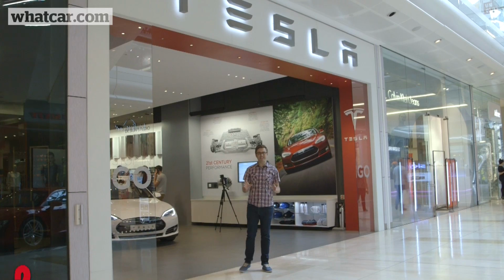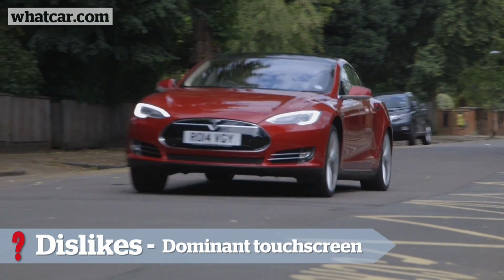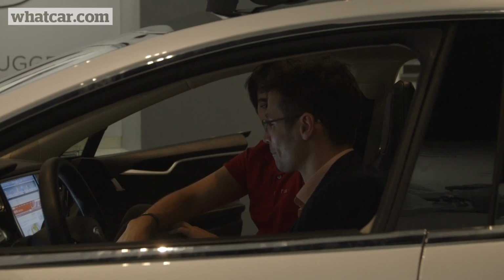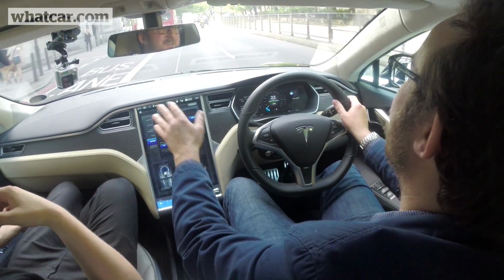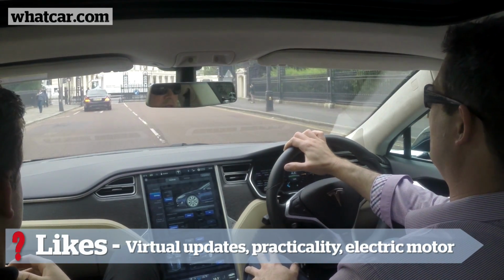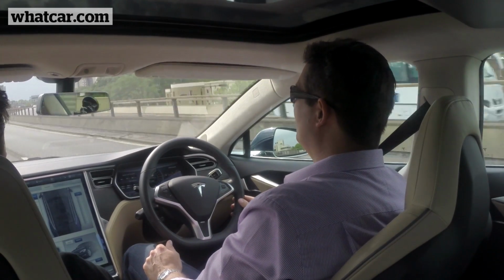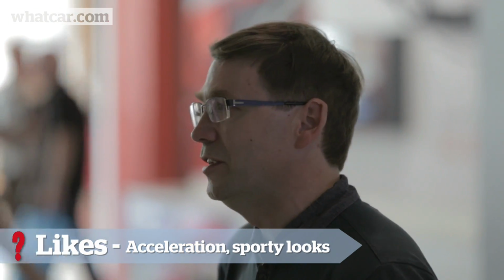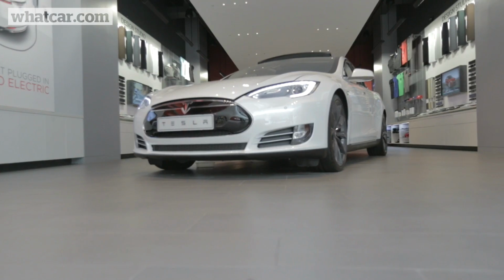Tesla Model S reviewed by What Car? readers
The stunning Tesla Model S gets assessed by a team of What Car? readers.